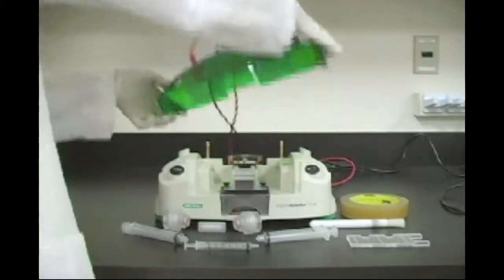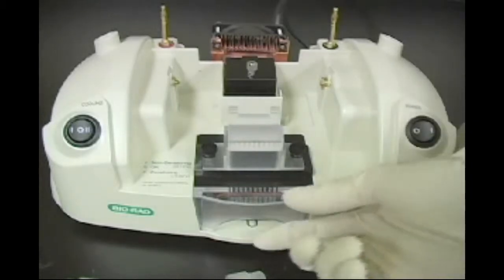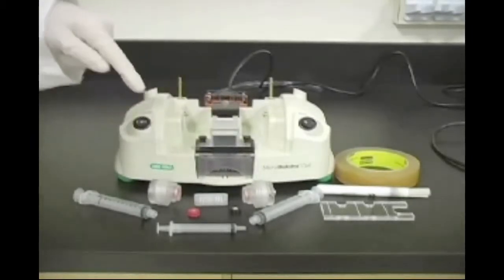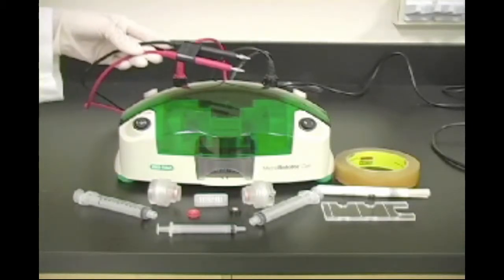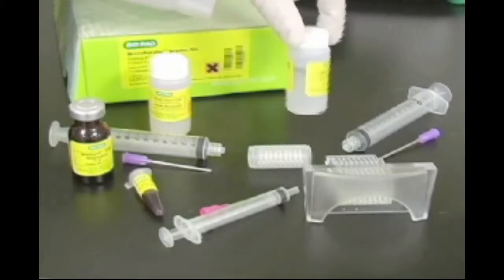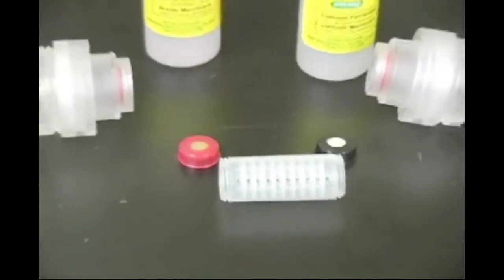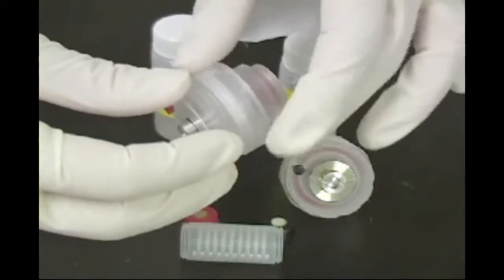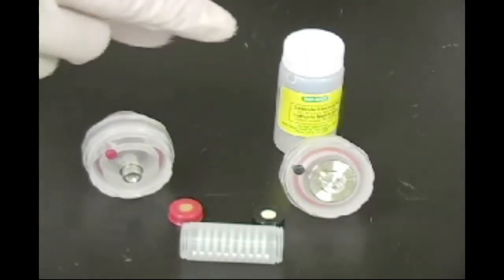MicroRotofor™ Tutorial — Components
This video tutorial provides an overview of the design and construction of Bio-Rad's MicroRotofor cell. Each component and its function is explained in detail; basic assembly is demonstrated, and the included accessories are shown. The MicroRotofor cell offers rapid, simple, and effective fractionation and enrichment of proteins from complex protein mixtures.

Due to the great complexity of samples such as tissues, cells, and body fluids, protein researchers may want to fractionate crude samples prior to analysis by two-dimensional (2-D) gel electrophoresis. Fractionation is particularly relevant when trying to detect low-abundance proteins in samples like serum, cerebrospinal fluid (CSF), and urine because of the presence of highly abundant proteins such as albumin and immunoglobulins. The MicroRotofor cell uses liquid-phase IEF to fractionate small volumes (2.5 ml) of proteins in free solution based on isoelectric point (pI). Protein fractionation by pI improves sample loading and separation on narrow- and micro-range IPG strips in downstream 2-D electrophoresis applications.